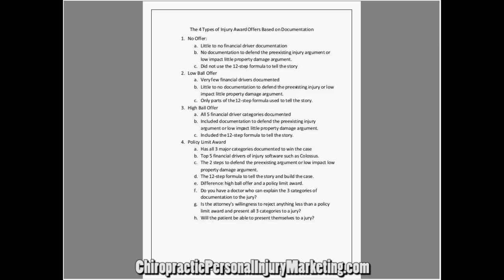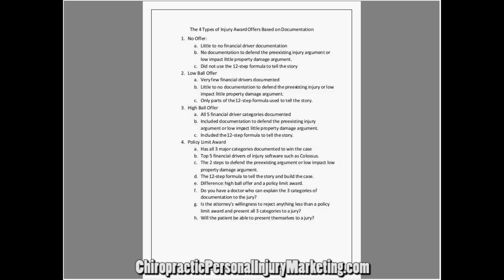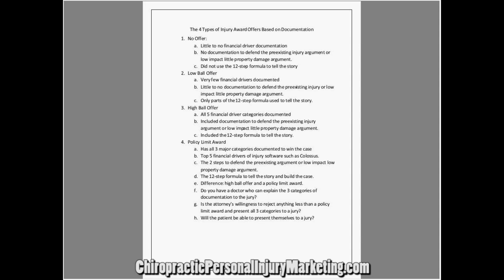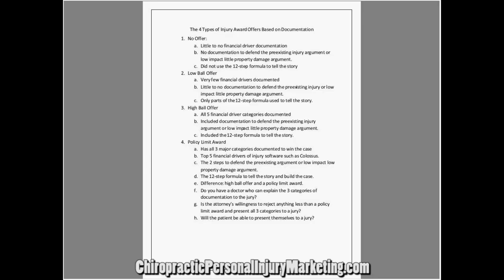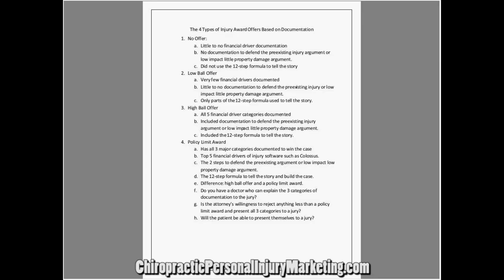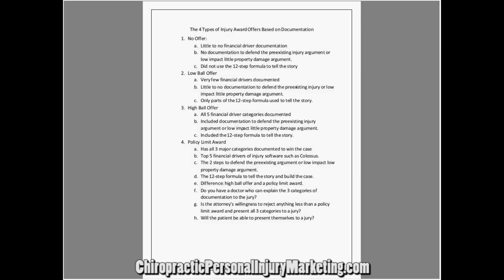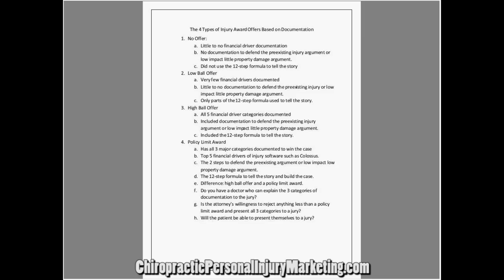The 4 Types Injury Award Offers